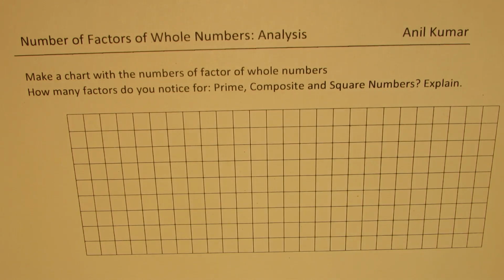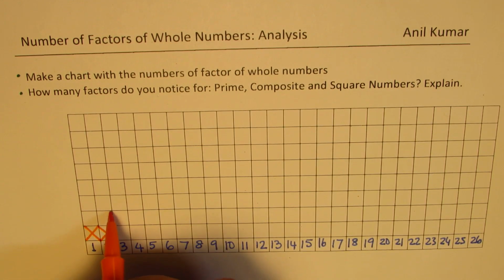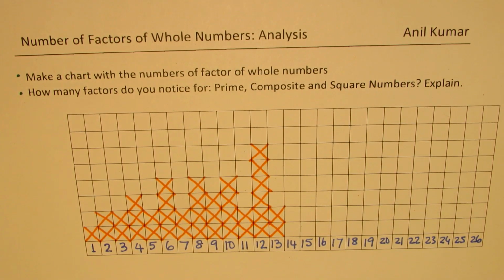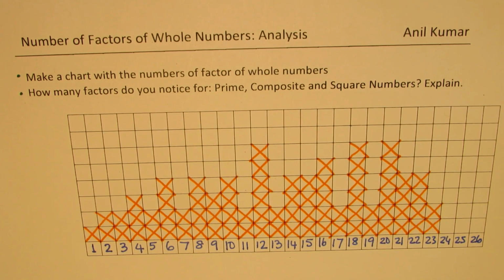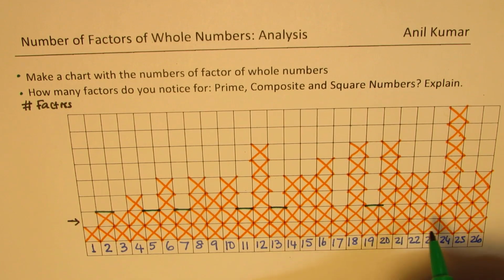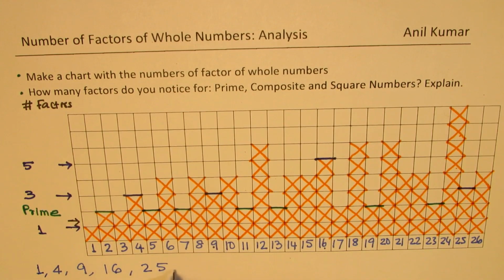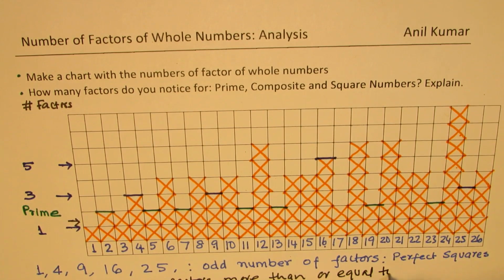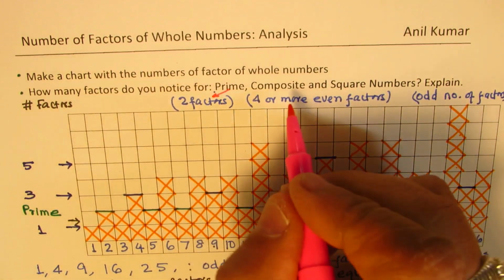How do we Identify Perfect Squares from Number of Factors